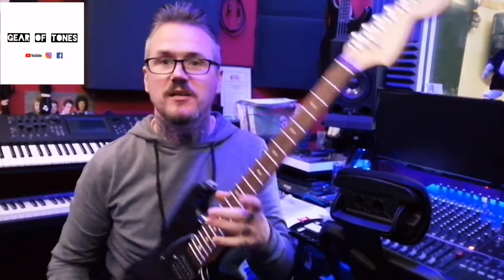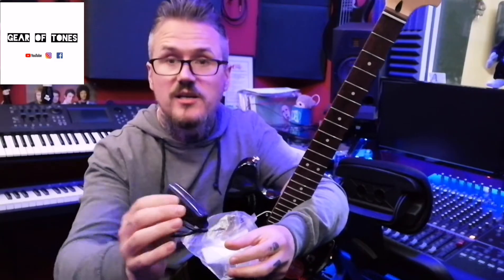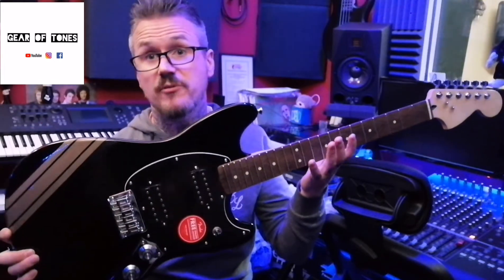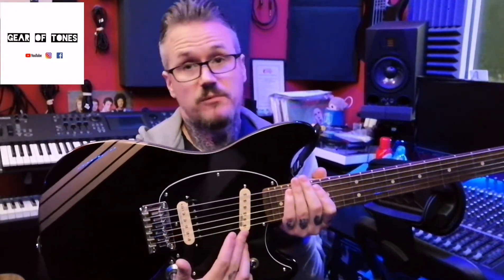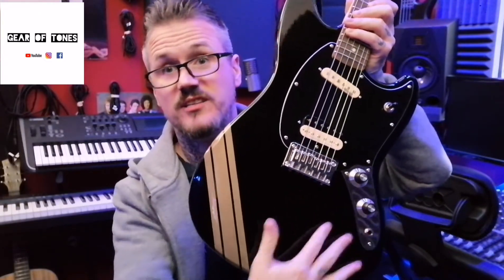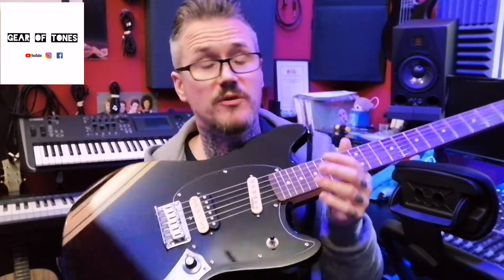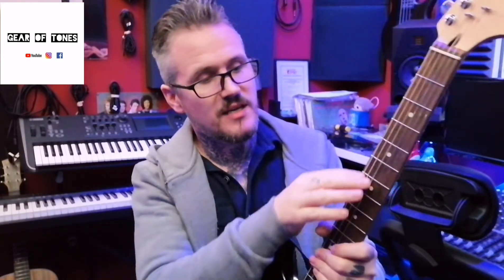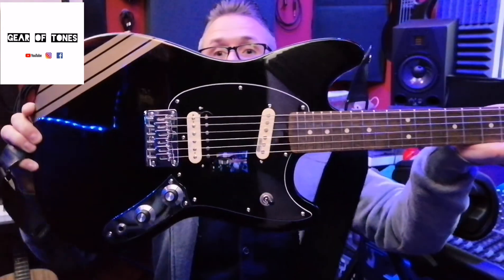Squier FSR Bullet Mustang Black and Gold. Upgraded!! 🤟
Discuss the upgrades to this great little Bullet Mustang and the process of getting it up to scratch